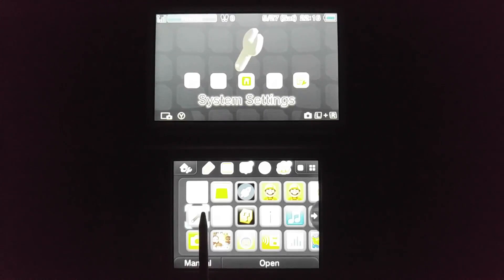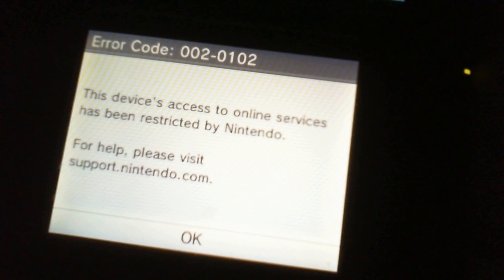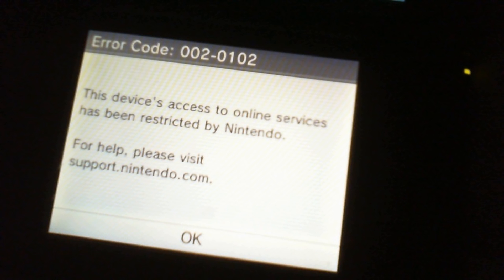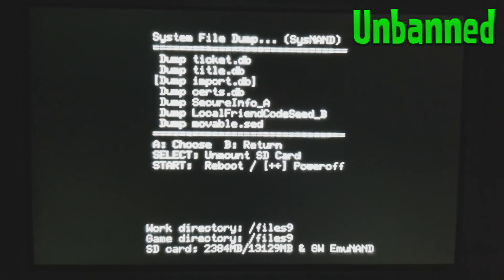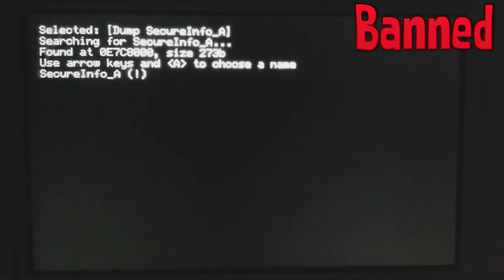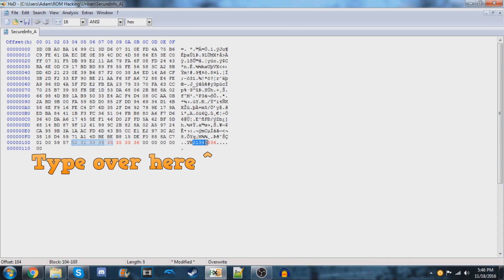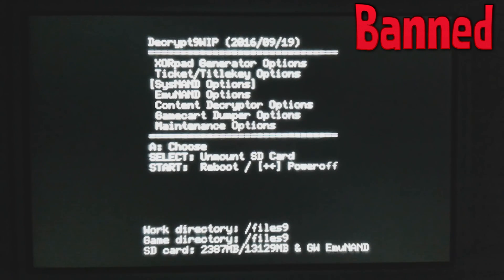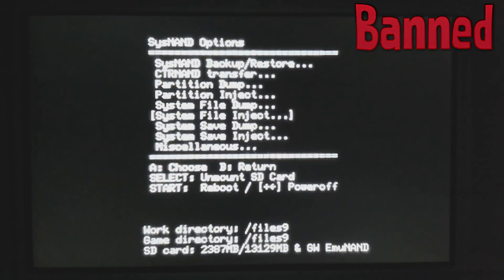[3DS] How To Unban & Avoid 002-0102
It will give more thorough instructions on how to unban with a single 3DS.

Today I'll be showing you how to unban from the recent banwave that Nintendo did against 3DS hackers using custom firmware. A lot of people were affected by this and a lot of people also were not affected. I'll be showing you what you should do in both cases.

If you're banned and you complete this video, make sure you complete the step to avoid the ban at the beginning of the video! You can, and likely will, be banned again if you don't do that step. It's important to ensure no additional data about what software you use is sent to Nintendo.

The ban was (most likely) caused by Nintendo receiving information about what titles you opened. For example, if you opened freeShop, they'd see freeShop's title ID and then ban you. Piracy was not the cause, however. Simply having CFW could be enough to get you banned, so it's highly recommended to do the first step to avoid the ban if you did any modding at all.

There is a way to do this with only one 3DS, but it isn't guaranteed to work. You can download the public LocalFriendCodeSeed_B below instead of ripping one from a 2nd console you own. That's not the only option, though. You can get a friend to give you their LocalFriendCodeSeed_B. This will NOT get the other console banned. It won't affect them in any way. Multiple 3DS's can you the same LocalFriendCodeSeed_B without any issues. You just need to make sure that you disable SpotPass sharing or else both consoles will be banned.

Public LocalFriendCodeSeed_B: It got banned. You can probably find one on 3DSChaos.

---FAQ---
Q: What happens if the public LocalFriendCodeSeed_B gets banned?
A: Everyone using it will be banned. Make sure you disable SpotPass sharing when using it.

Q: Can I give my 3DS's LocalFriendCodeSeed_B to all my friends and still be fine?
A: As long as you trust all of your friends to disable SpotPass sharing, yes. You will still be able to use the 3DS online without a problem.